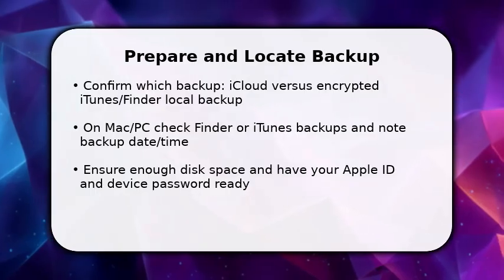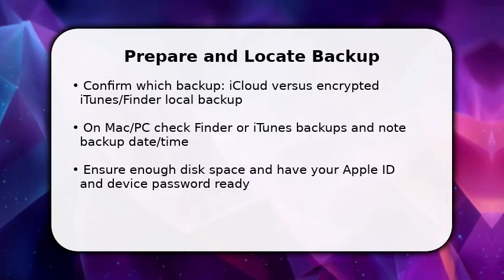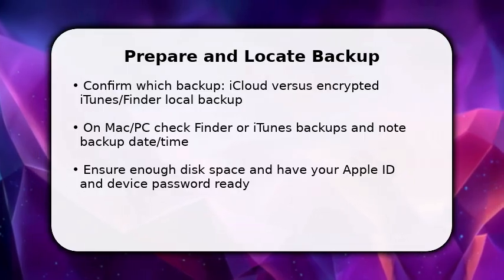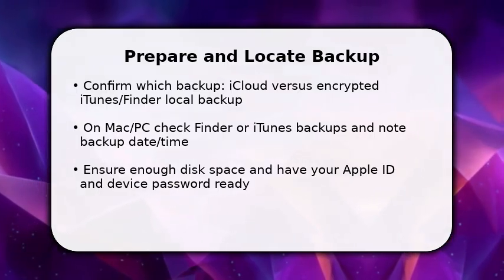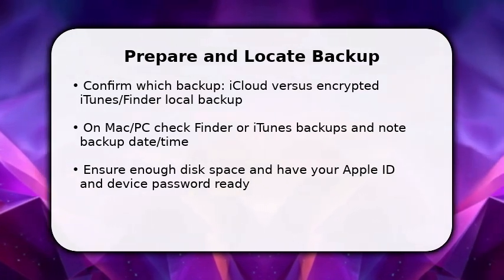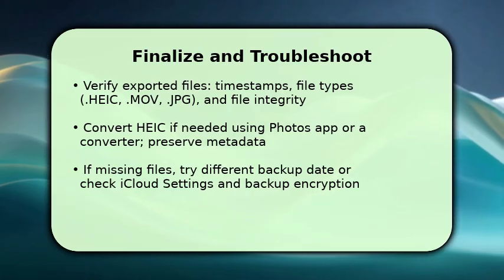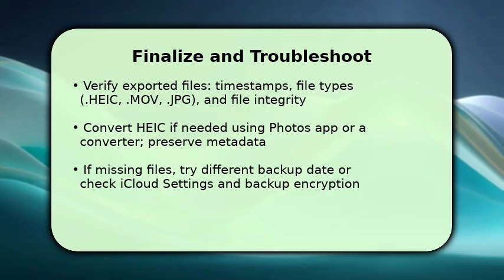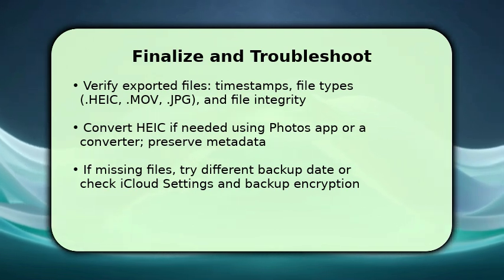How to Access Photos from Iphone Backup - Full Guide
Discover the step-by-step process to retrieve your precious memories from an iPhone backup. This comprehensive guide covers accessing photos stored on iTunes backups, including necessary prerequisites and software requirements.